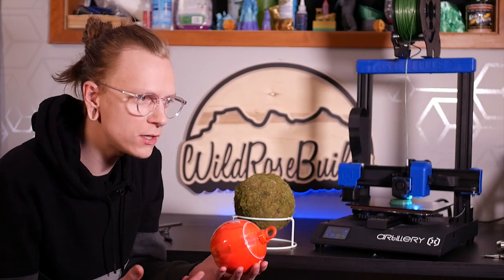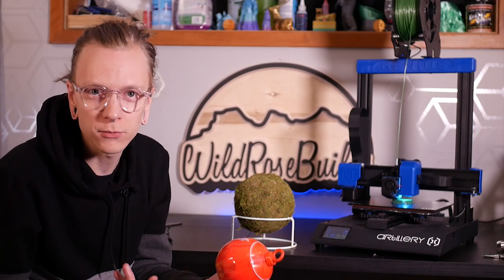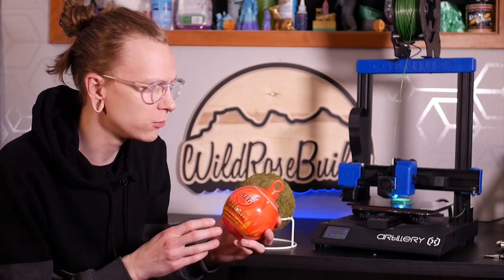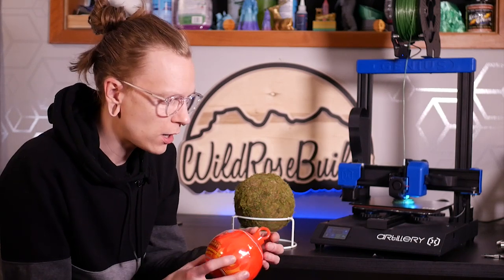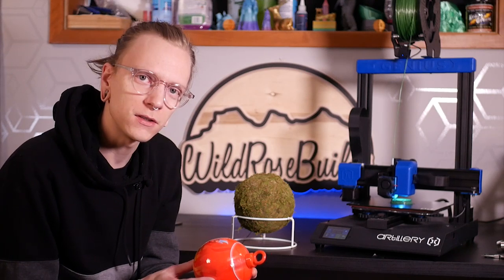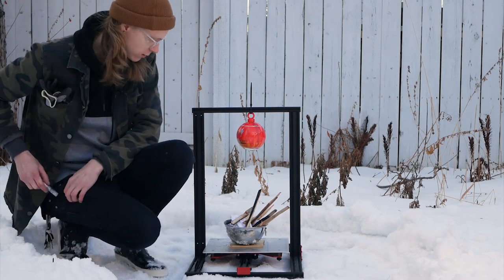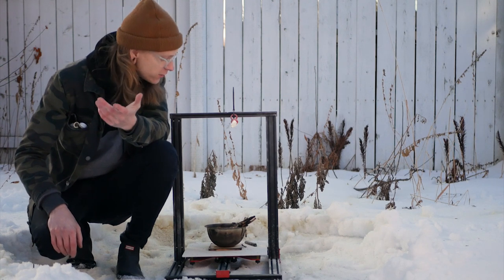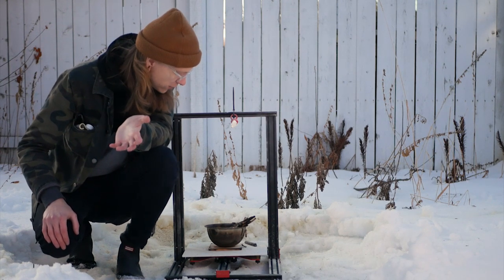Lighting a 3D Printer on fire! Testing the AFG FireBall auto extinguisher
What do you guys think of this little fire extinguisher? would you keep these in your house, shop, office, or above your 3d printers?

You can check the specs and more importantly the safety features of the fireball